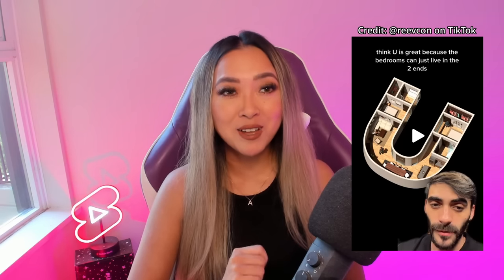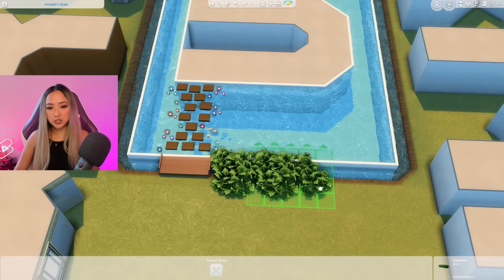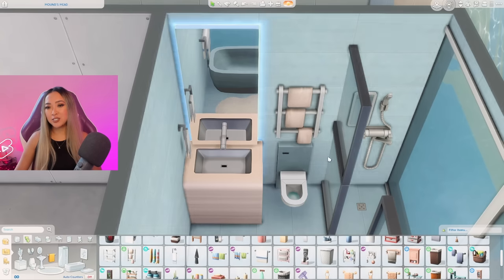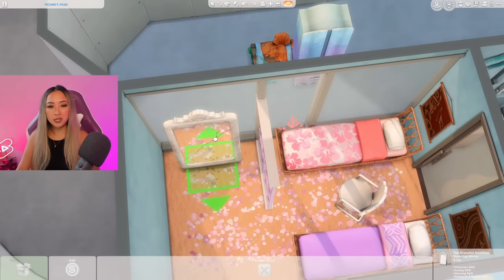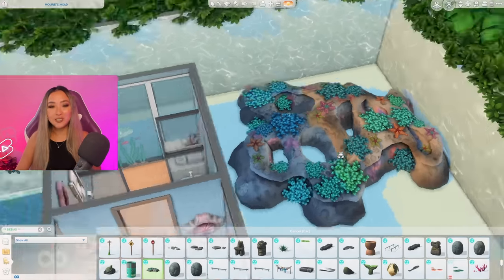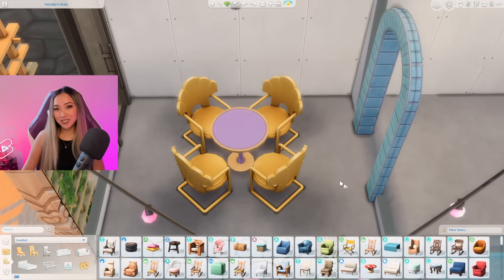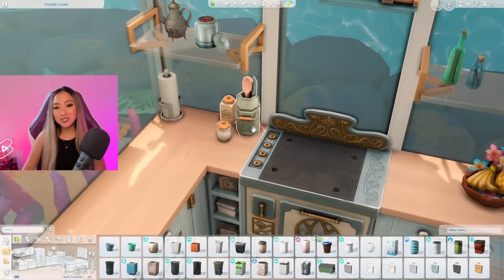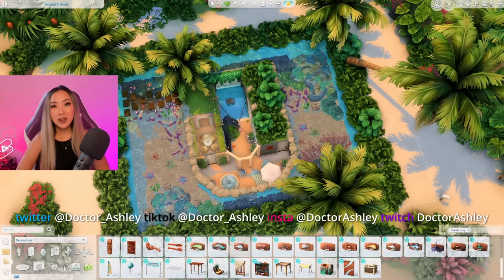Every letter is a different aesthetic and floorplan! Sims 4: Alphabet Build Challenge | Part 21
Alphabet build challenge round 21! I’m doing a build challenge where I build a shell of every letter of the alphabet and try to determine which letter makes for the best home floorplan! In this video I’m building the letter U and turning it into a underwater mermaid home with 1 bedroom and 1 bathroom for 2 siblings or friends! I used tons of objects from the Island Living pack, especially the debug section! I hope you enjoy this style of video and please let me know what theme I should do next!

Time codes:
0:00 - Intro
1:05 - Building the foundation
2:28 - Entryway
4:09 - Floorplan Overview
7:51 - Bathroom
9:14 - Bedroom
12:12 - Inner Beach
15:06 - Living Room
17:15 - Dining Room
20:00 - Kitchen
22:32 - Finishing touches
23:27- Reveal and Tour